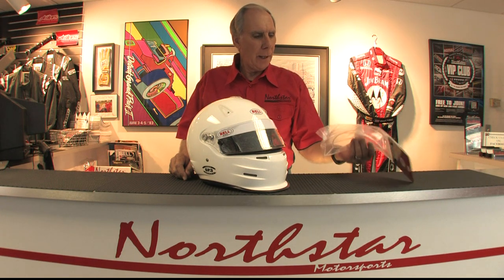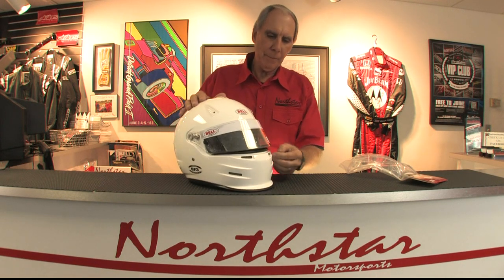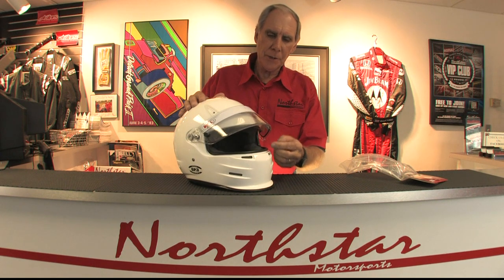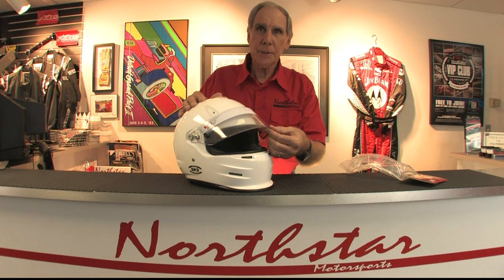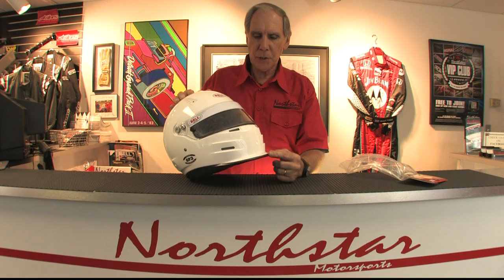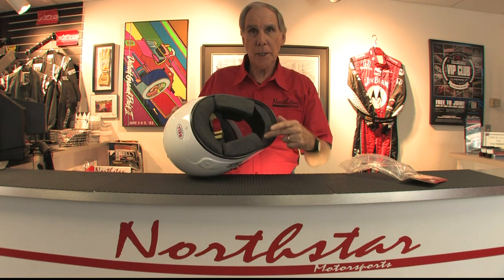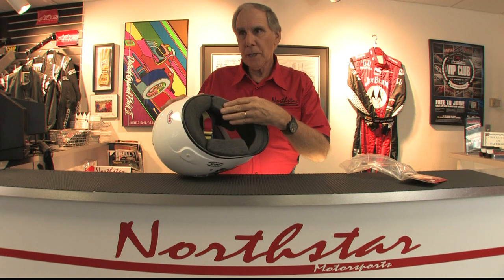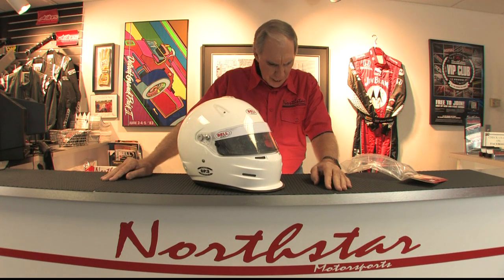Bell GP3 SA2015 Composite Auto Racing Helmet Review - Northstar Motorsports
See why John Ruther from Northstar Motorsports thinks the Bell GP3 composite helmet is an ideal choice for open cockpit auto racing. John goes over the basic Pro Series features as well as the new updated additions to this outstanding auto racing helmet.

Overview
The GP.3 combines traditional F1 styling, versatile air intake system and lightweight carbon composite shell with leading-edge aerodynamic performance. The GP.3 is a great option for open wheel, formula racers and karters who demand professional features, performance and comfort. The GP.3’s improved shield integration, double screen anti fog (DSAF) visor, rubber gasket seal and manual lever closable air intake vents provide maximum ventilation and clear vision in the most demanding racing environments.

Features
Lightweight Carbon Composite Shell
High-Pressure Molding System for Improved Shell Strength
Superior Ventilation System Includes Direct Flow Chin Bar Vents and Manual Level Air Intake Vents
Front Chin Bar Gurney (Duckbill) for Improved Aerodynamic Performance
Hollow Synthetic Rubber Gasket Seal Ensuring that Air, Water and Dirt Can’t Penetrate into the Helmet
Multi-Piece, Multi-Density High-Impact Custom Bead Absorbing Liner for Low and High Velocity Impact Protection
Aerodynamic Accessories Available including Chin Bar and Top Gurneys and Rear Spoiler (Sold Separately) for Improved Aero Performance and Stability at High Speeds
Integrated Channels in the Face Piece Offer Multiple Options to Install Integrated Drinking Tube Systems and Radio Microphone Systems
Ultra Plush Grey Comfort-Max FR Interior Fabric for Improved Comfort and Superior Moisture Wicking Properties
Pro-Style, Multi Foam Density Interior with Contoured Cheek Pads for Professional Fit
Standard Size Eyeport
SE03 3MM DSAF Shield (SV SE03/05 Pivot System) – Clear Shield
Double Screen Anti-Fog (DSAF) Visor Insert For Improved Anti-Fog Performance
M6 Terminal Hardware for Head and Neck Restraint Devices
Draw String Helmet Bag Included
Hex Wrench Included
Available in White or Matte Black
Sizes 7 1/8 (57) to 7 5/8+ (61+)
Snell SA2015 Homologation
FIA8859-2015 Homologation